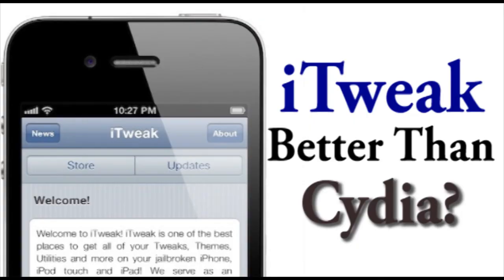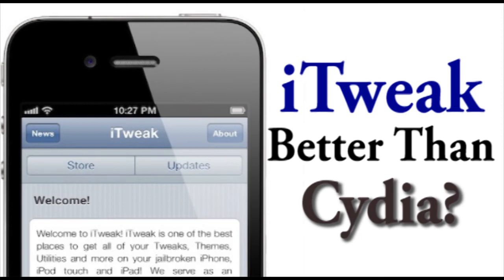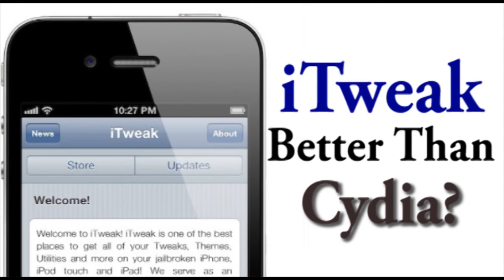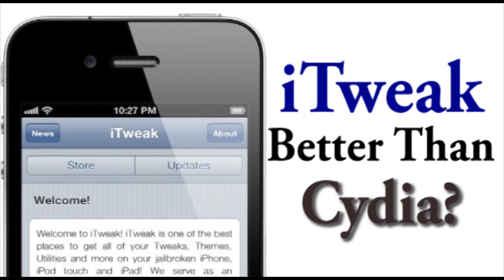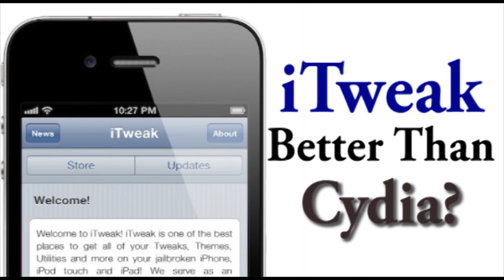iTweak better than Cydia? - iTweakStore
Is iTweak better than Cydia? Watch this video to learn more than leave your opinion below. iTweakStore was first shown as a teaser on their website, and is now spreading across the Jailbreak community.